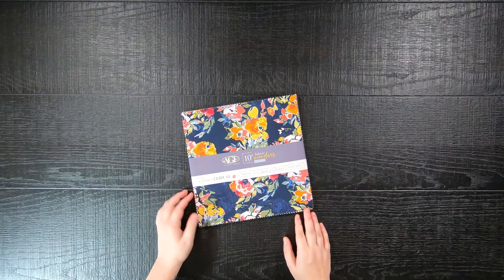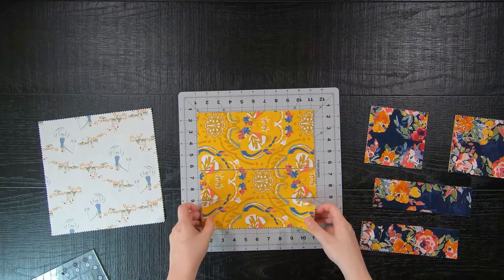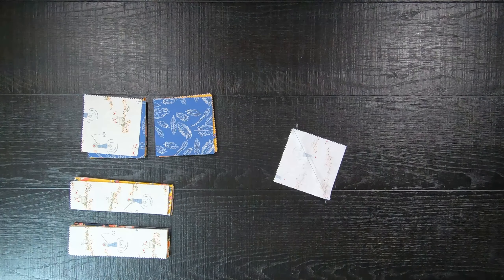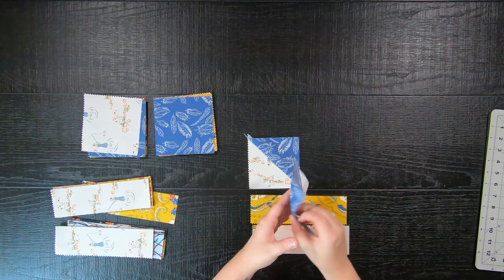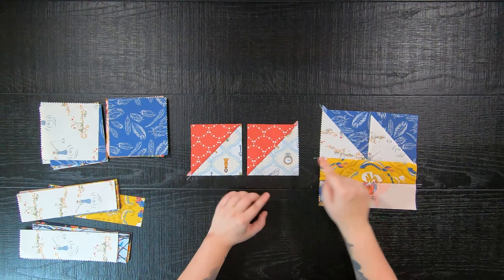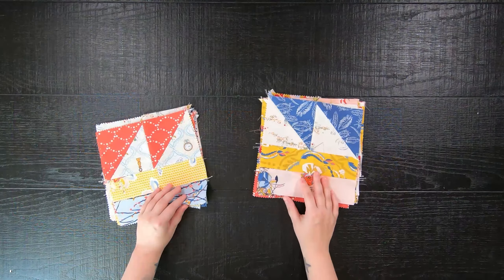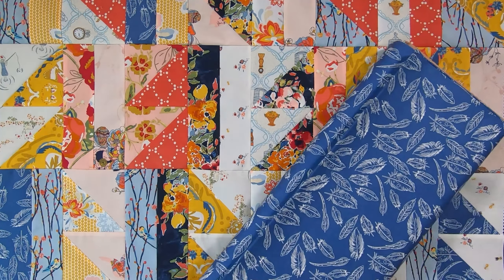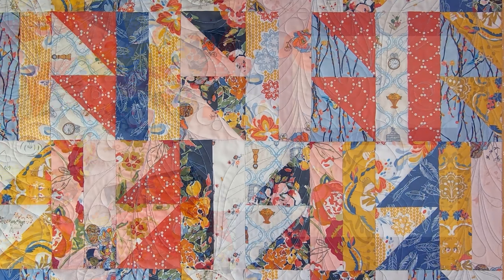Ornate Oscillations | Layer Cake Quilt Pattern | Beginner Friendly | In A Day | Quick and Easy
Moonkin Stitchery Quilt BOOK - Now Available!